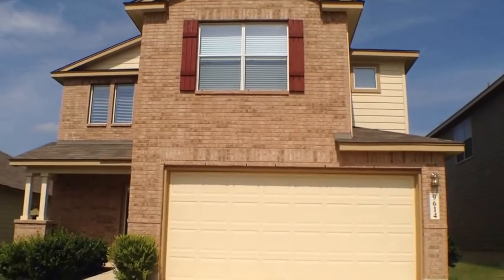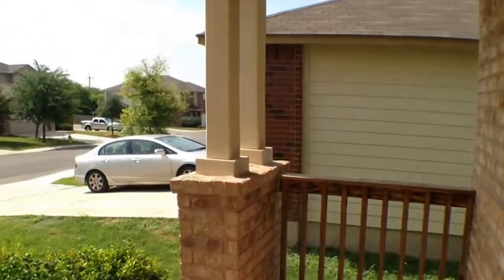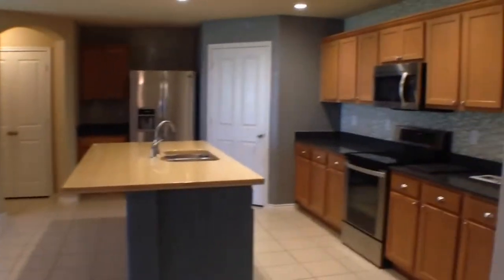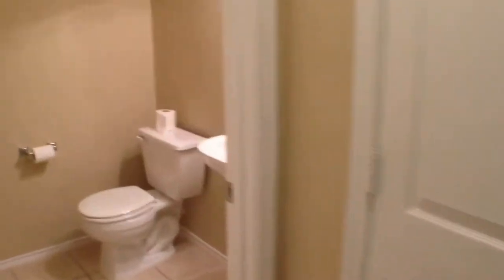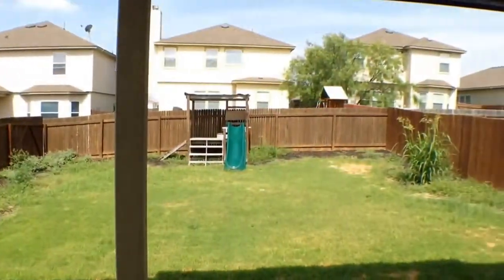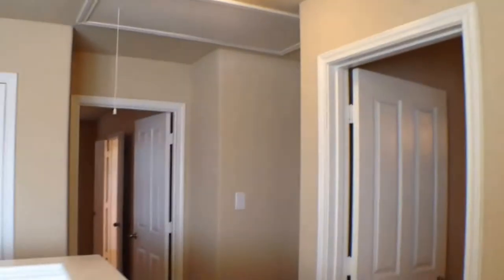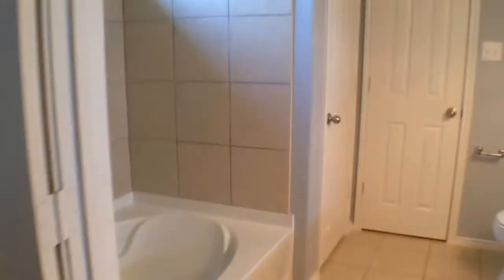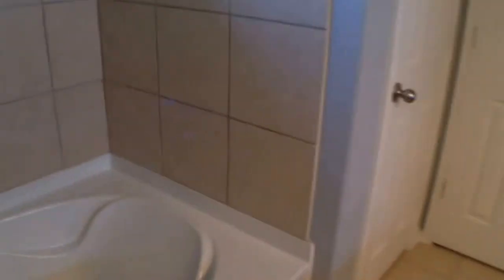Houses for Rent in San Antonio 4BR/2.5BA by San Antonio Property Management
This video walk through tour of 9614 Rainbow Creek, San Antonio, TX 78245 is just one of our houses for rent in San Antonio. This property is a very nicely upgraded, four-bedroom home. This is a two-story Armadillo home with lots of upgrades and is practically brand new. The first floor of this home features an open kitchen and living room, which is a perfect family hang out area. There is also a laundry area, a half bathroom and access to the back patio and rear yard. Upstairs, you can find the large master bedroom with a walk-in closet, and the three secondary bedrooms. This is in a great neighborhood and location. Do not miss out on this golden opportunity.

RentWerx San Antonio, is the expert in San Antonio property management. Check our website to see what makes us the best in San Antonio property management.